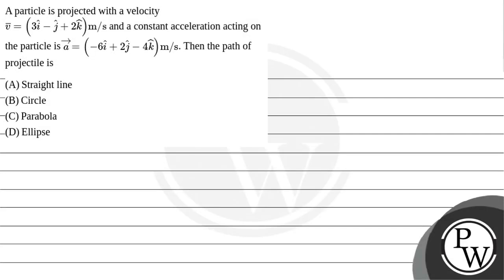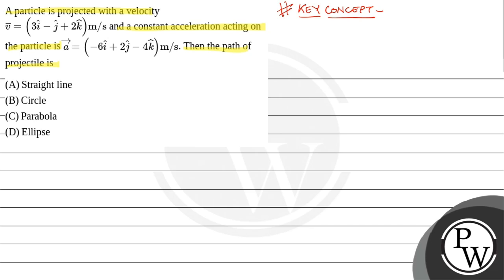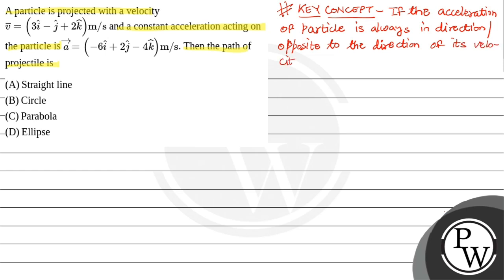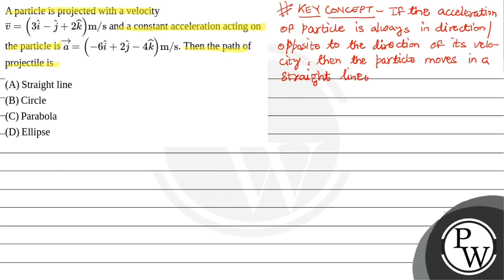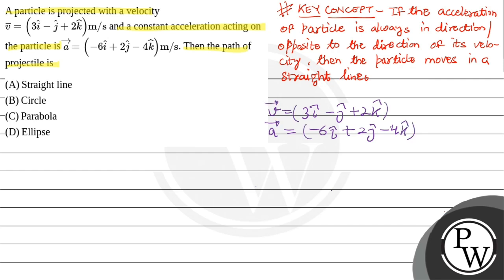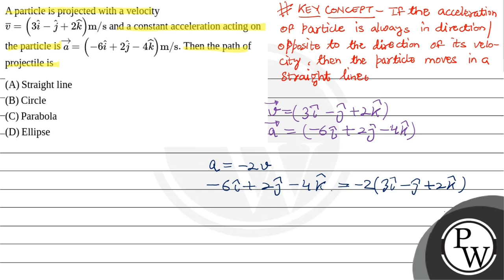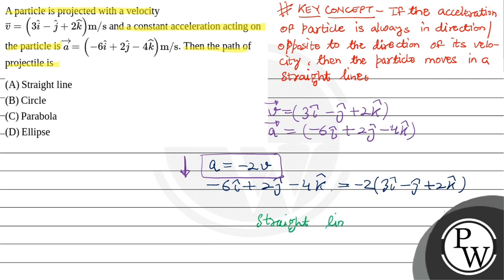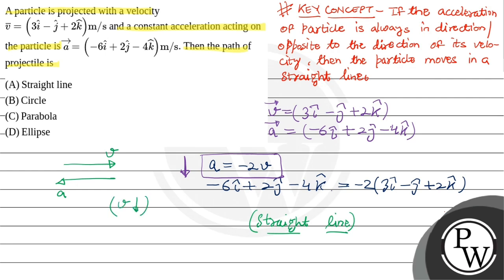30. A particle is projected with a velocity \( \vec{v}=(3 \hat{i}-\hat{j}+2 \hat{k}) \mathrm{m} ....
30. A particle is projected with a velocity \( \vec{v}=(3 \hat{i}-\hat{j}+2 \hat{k}) \mathrm{m} / \mathrm{s} \) and a constant acceleration acting on the particle is \( \vec{a}=(-6 \hat{i}+2 \hat{j}-4 \hat{k}) \mathrm{m} / \mathrm{s} \). Then the path of projectile is
(2) Circle
(3) Parabola